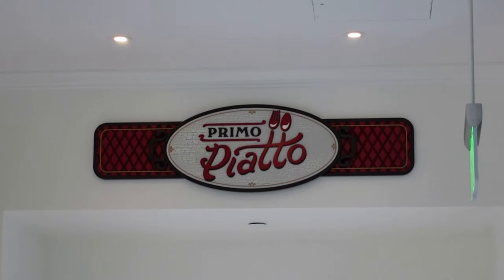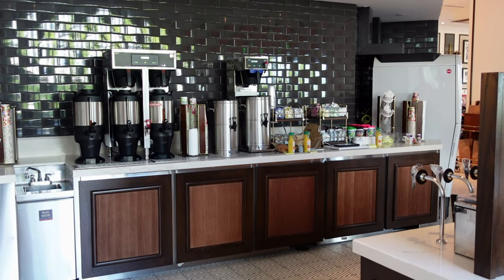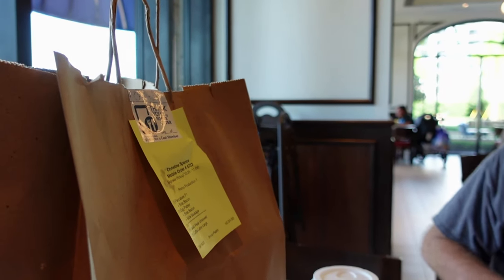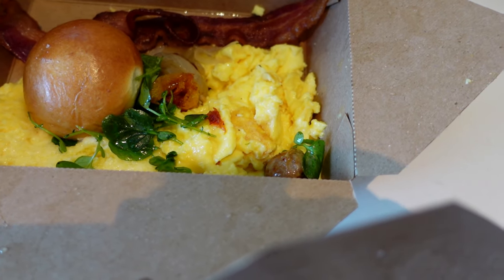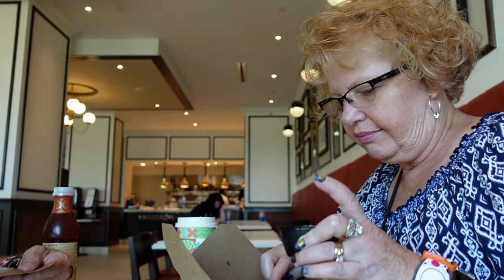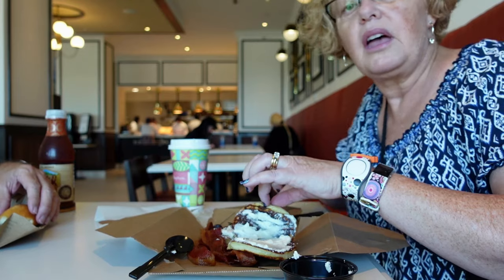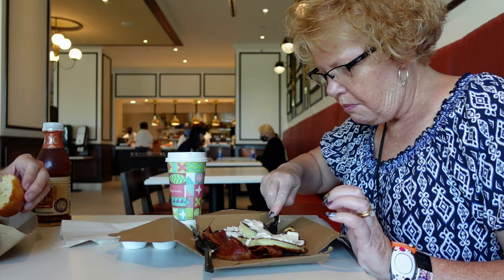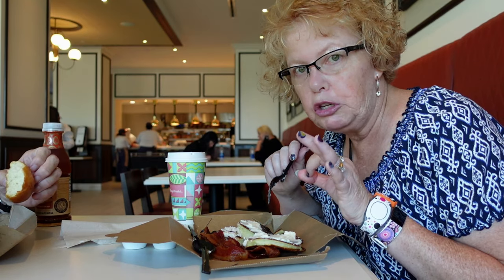Disney World Riviera Resort Primo Piatto | Disney's Restaurants | Disney Resorts Best Food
Disney World Riviera Resort Primo Piatto | Disney's Restaurants | Disney Resorts Best Food is a POV HD video taken with my new Sony ZV 1 camera to check its indoor quality. The Sony ZV1 has incredible quality set on Auto Program. I purchased the Sony ZV-1 for low light videos but wanted to try it with indoor light, outdoor bright light and backlight to see how it works. It didn't disappoint. This is a YouTube video Disney food review of Disney's Primo Piatto Quick Service Restaurant at Walt Disney World Riviera Resort Hotel. They have a quick service breakfast that is a must try. Disney Resort Hotel Breakfast are usually amazing but quick food at Disney that is this next level is exciting. Disney Resorts food in Primo Piatto at Disney Riviera Resort is food you need to try. Joe and I each got different meals and share our review opinions of our menu selections. The quick service dining area is quaint and elegant and yet the food is affordable and unique.

TripN With Red is filled with POV 4K & HD YouTube videos of Walt Disney World theme parks in Orlando, Florida of rides, resorts, resort rooms, room tour, Skyliner Rides, Blackstone outdoor pizza oven, landscape videos, antique car shows, day trips and Sony ZV1 low light camera videos. The Disney World park videos are of Magic Kingdom, Epcot, Hollywood Studios, Animal Kingdom, Toy Story Land and Galaxy's Edge Star Wars themed parks and areas. We really appreciate you watching. Thank you so much.

Below are a few links to other great videos you might enjoy.

What NO ONE ELSE is Telling You | Disney World REALITY SAD But TRUE | Is DISNEY Doing Their BEST

I'm An Engineer I Can Fix That | Redneck Engineering | John Deere Zero Turn Mower Tow Hitch [DIY]

Disney World on a Budget | Save Money on Food at Walt Disney World | Money Savings Tips